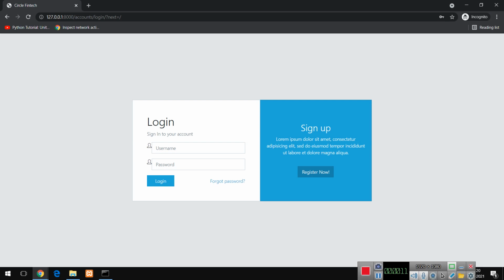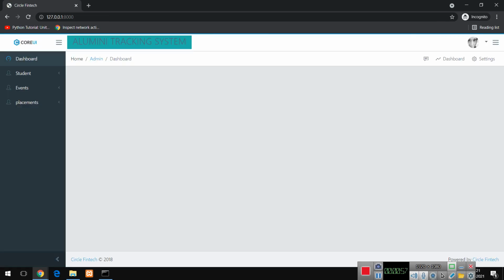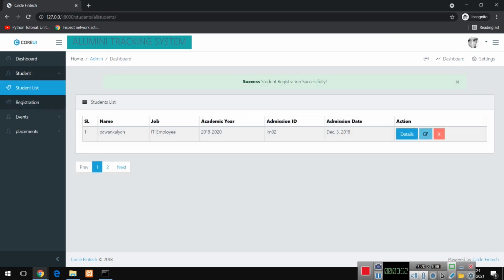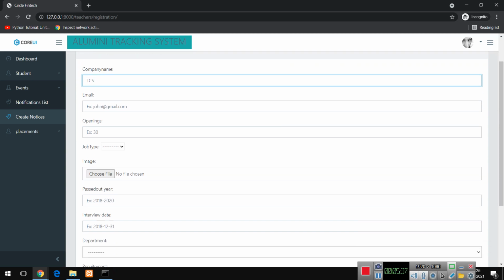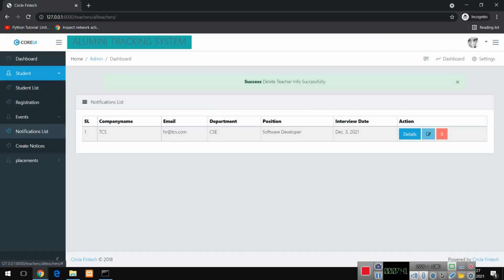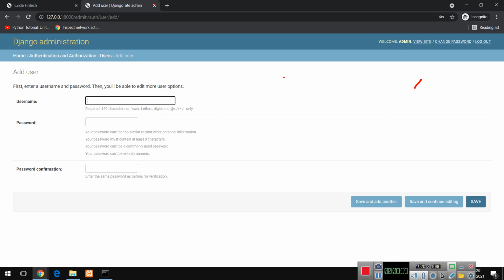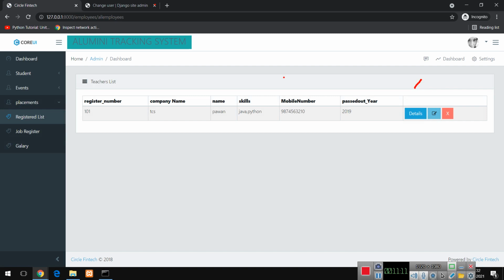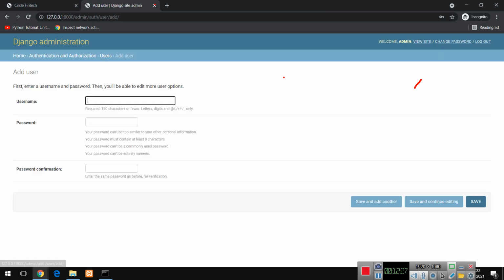Alumini Tracking System.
project for sale
document providing:
1. Abstract
2. Bibliography
3. Conclusion
4. Further enhancement
5. Hardware software specification
6. Input and output design
7. Introduction
8. Literature survey
9. Modules
10. Screen shots
11. Software environment
12. Source code
13. System analysis
14. System design
15. System specifications
16. System study
17. System test
18. Test cases